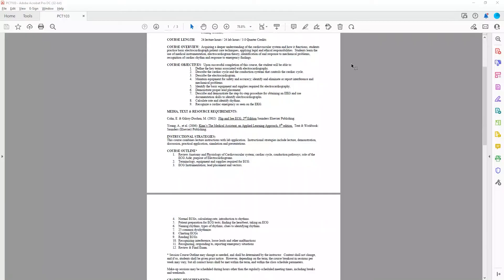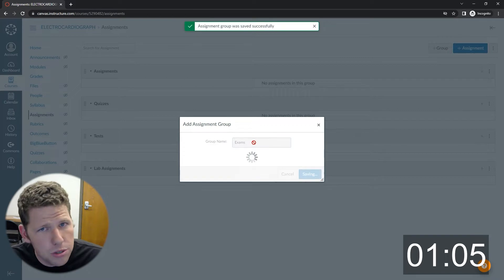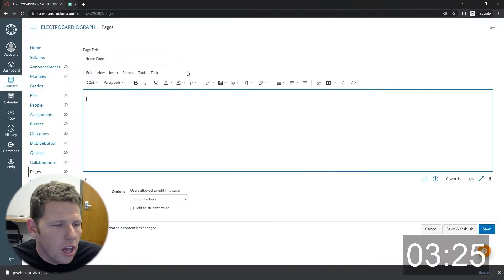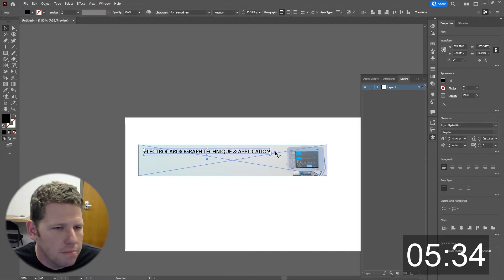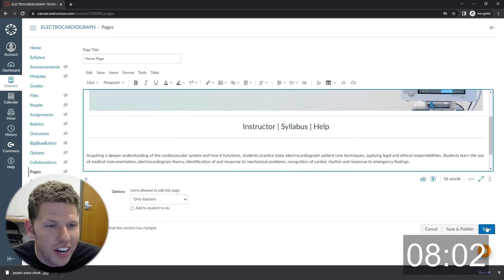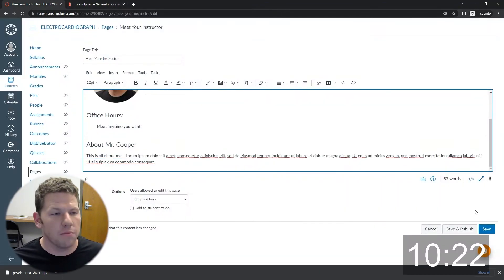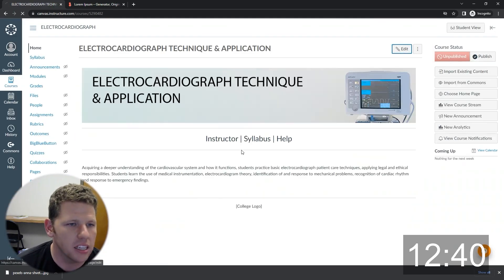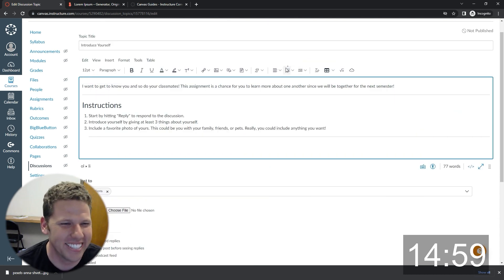Crazy fast Canvas LMS course build in 15 minutes!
Watch me build a sample higher education course in Canvas LMS in only 15 minutes!